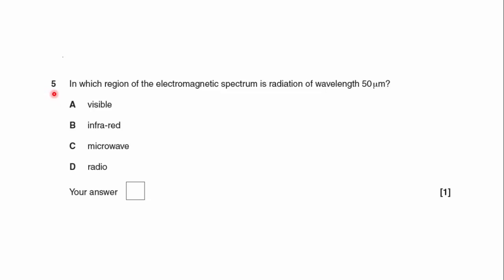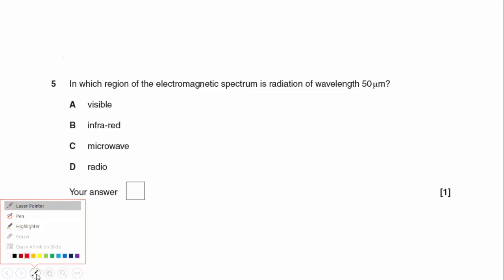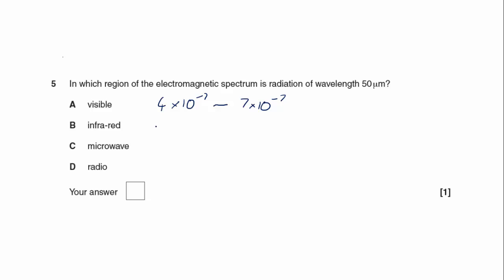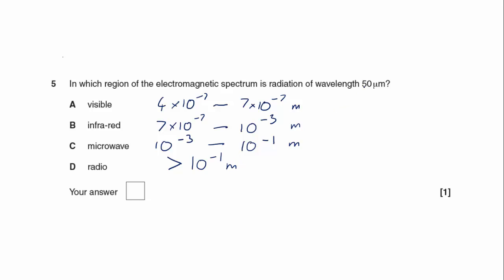Breadth in physics 2016 Q5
Question 5 from OCR's Breadth in physics 2016 paper